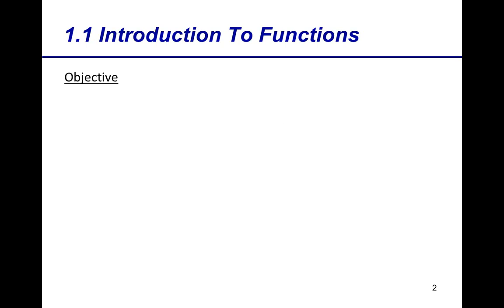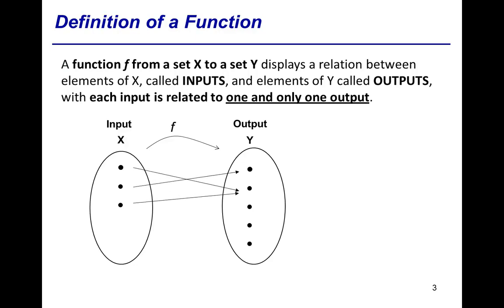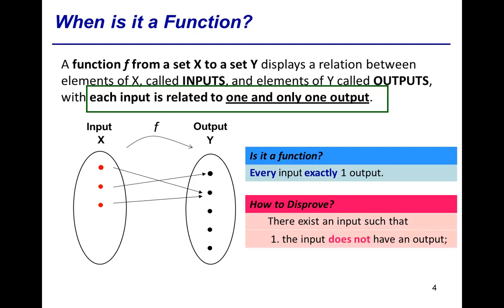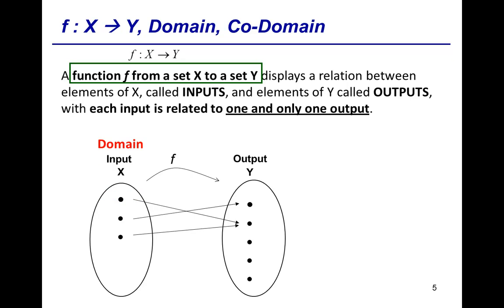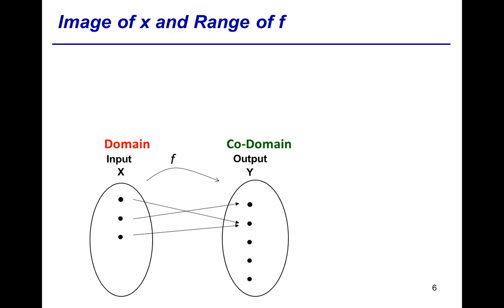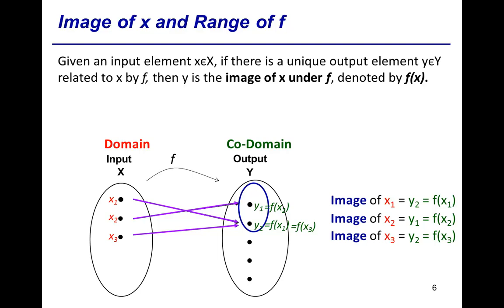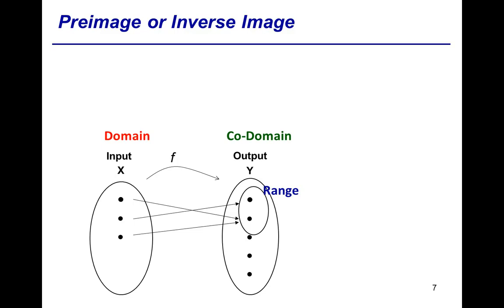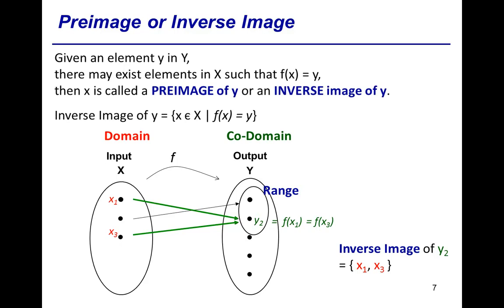Functions Part 1 Sec 2-1